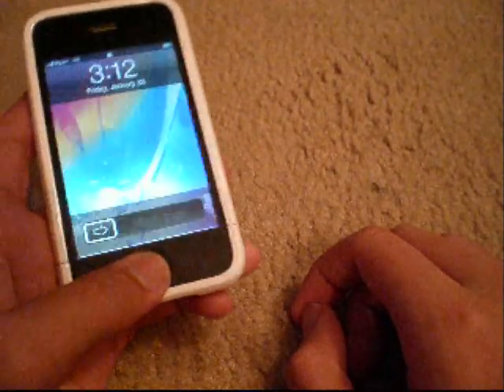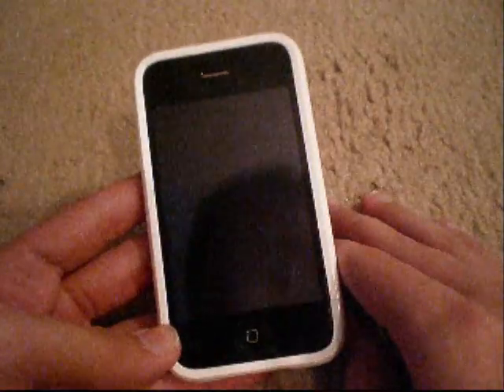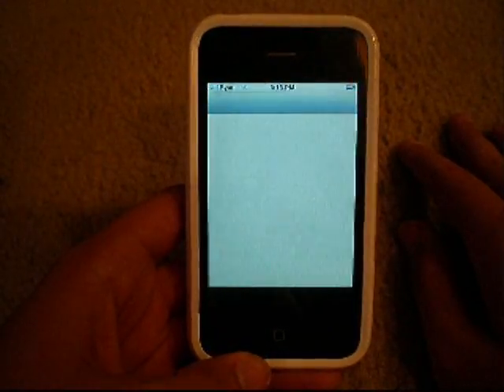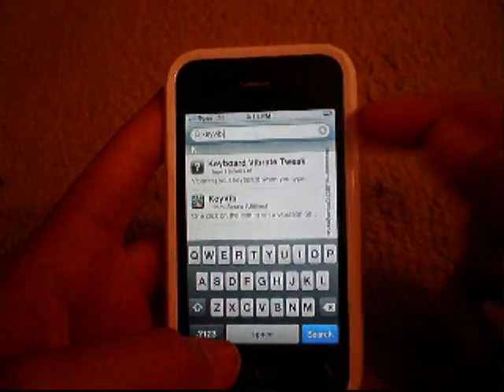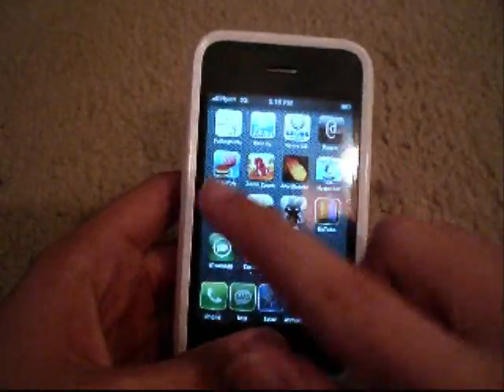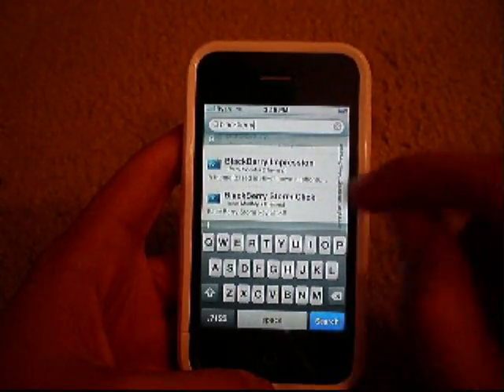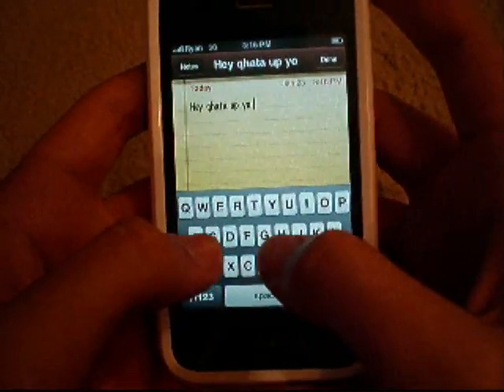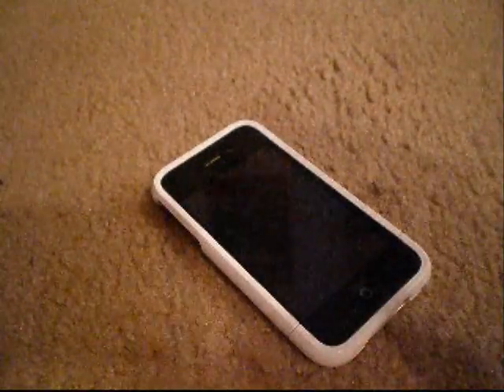How to get BlackBerry Storm 'Click' keys on your iPhone/iTouch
Website is up!

MUST have a Jailbroken device!
This is a video tutorial on how to get the BlackBerry Storm 'Click' on your iPhone and or iPod touch.
My version of it anyway..

NO sources need to be added in order to get this, as said in the video, but you need to download two applications

1. Keyvib
2. Blackberry Storm Click

Install 1 is optional, but highly recomened inorder to get that blackberry storm feel, well atleast for the iPhone.

ironman333333